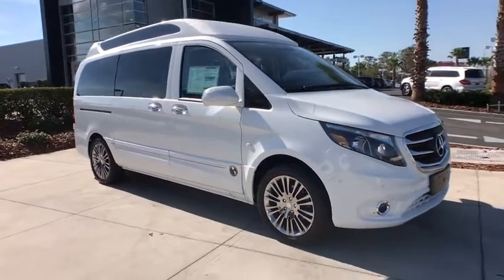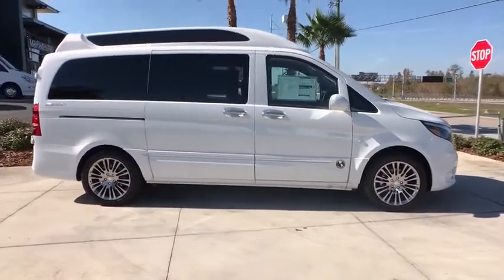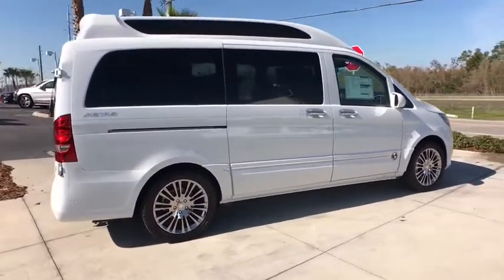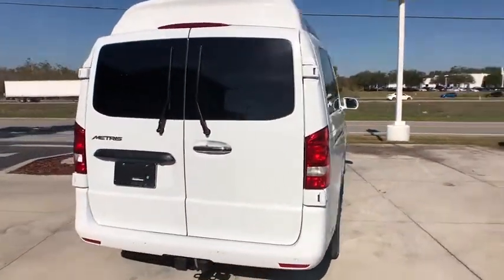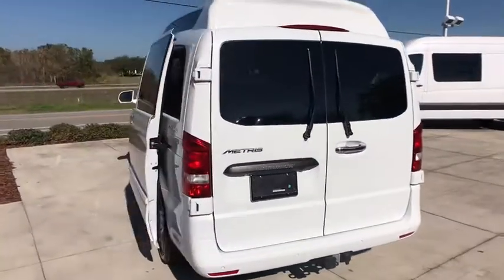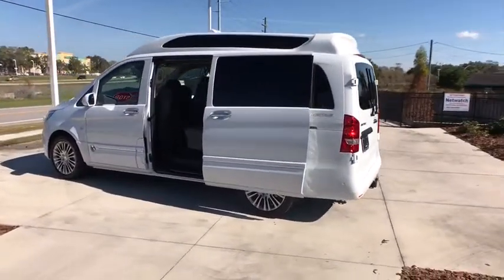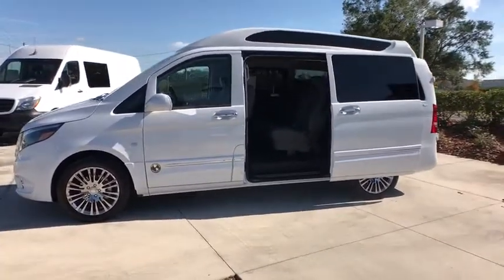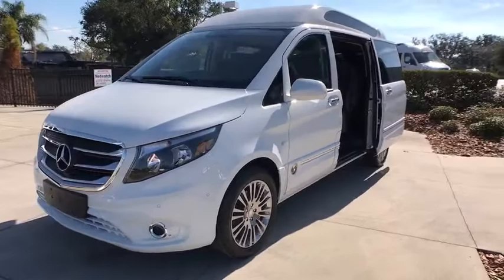2018 Mercedes-Benz Metris Passenger Van Lakeland, Plant City, Winter Haven, FL J3380323